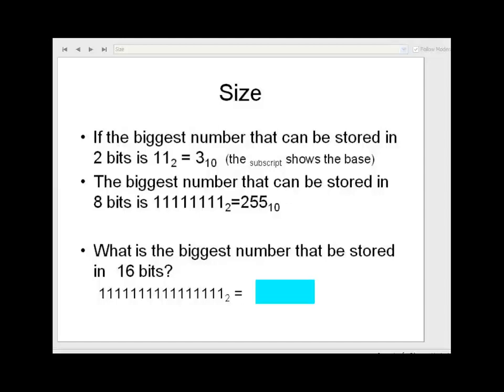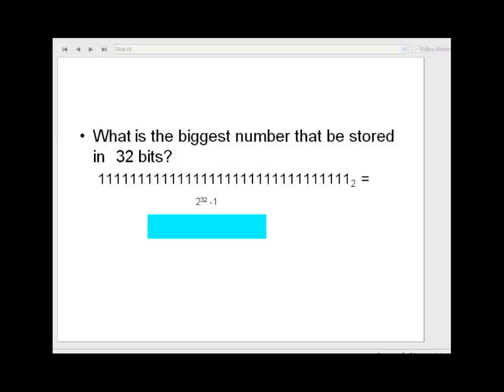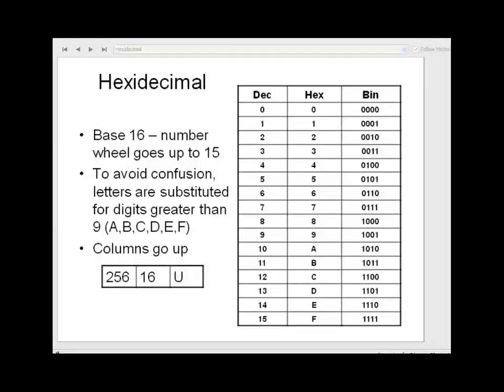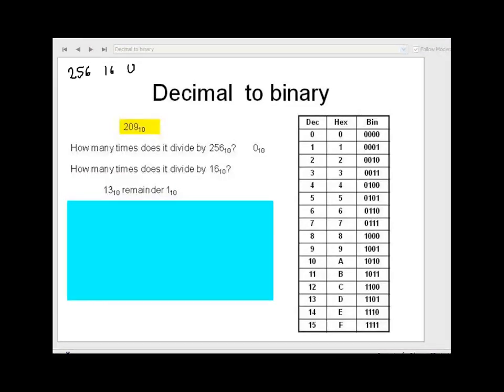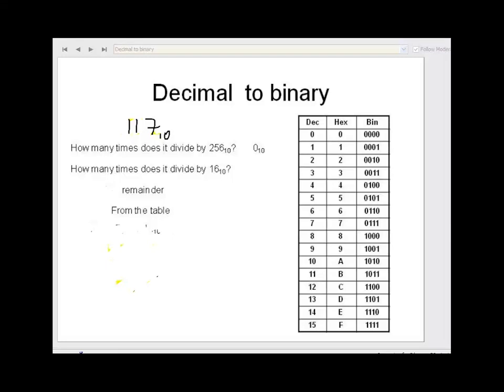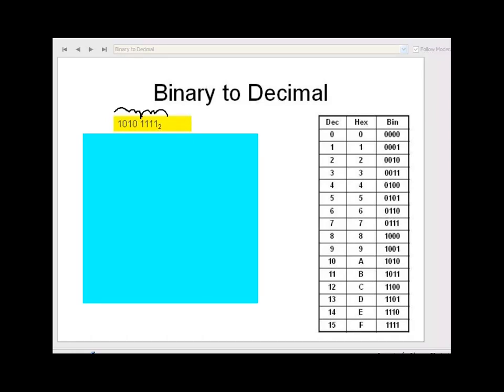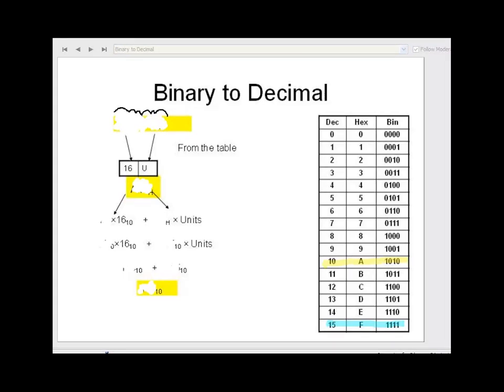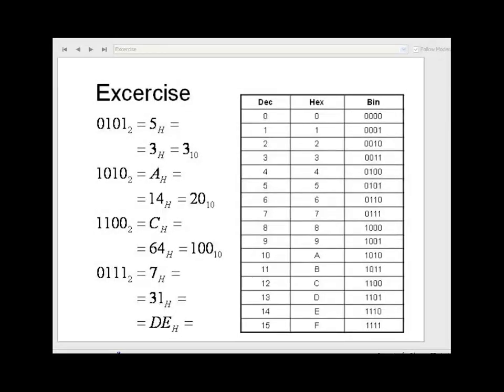PLC2 Part 2